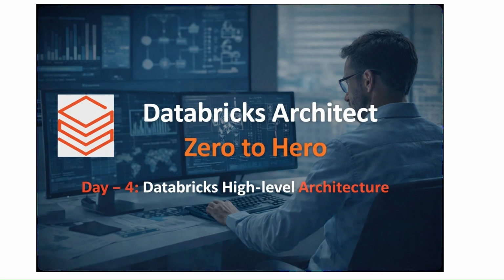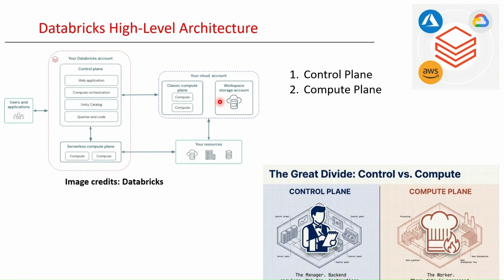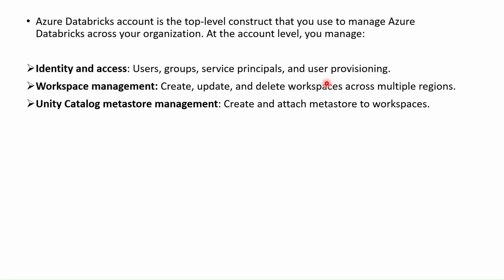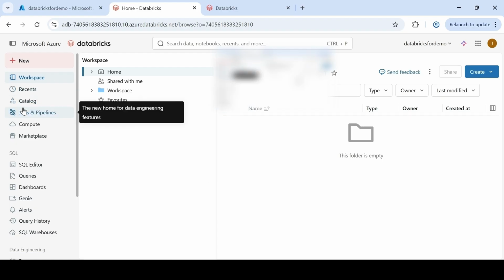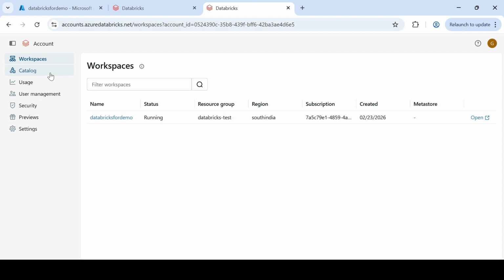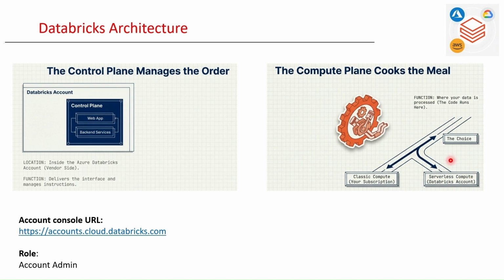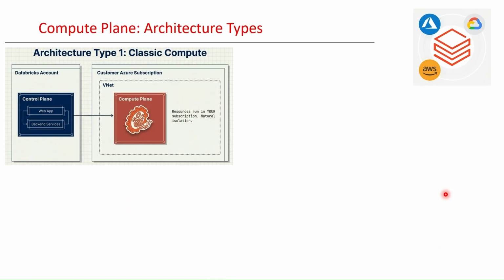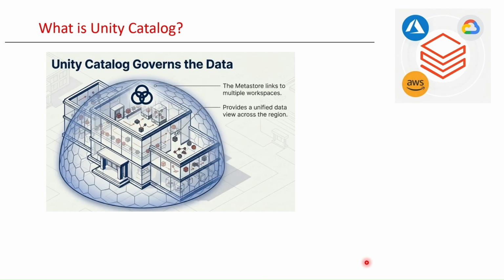Databricks High-level Architecture | Day 4: Databricks Architect Zero to Hero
Unlock the power of the Databricks High-Level Architecture in this detailed yet easy-to-understand walkthrough!

In this video, I break down the core components of the Databricks architecture, focusing on the Control Plane and Compute Plane — what they are, how they work, and why they matter for scalability, security, and performance.

You’ll learn:

0:00 Intro
0:10 The purpose of the Control Plane vs Compute Plane
0:45 How Databricks manages orchestration, clusters, and workloads
5:14 Live demo of Control Plane and Compute Plane in action (browser walkthrough)
9:38 How Account Console, Workspaces, and Metastore are structured
10:15 How multiple workspaces can attach to a single metastore within a region
10:55 Differences between Serverless Compute vs Classic Compute

Whether you’re preparing for a Databricks interview, working in data engineering, data architecture, Azure Databricks, or exploring the Lakehouse architecture, this video will help you clearly understand how Databricks is designed under the hood.

If you’re learning Databricks, Spark, or building modern data platforms, this explanation will give you a strong architectural foundation.